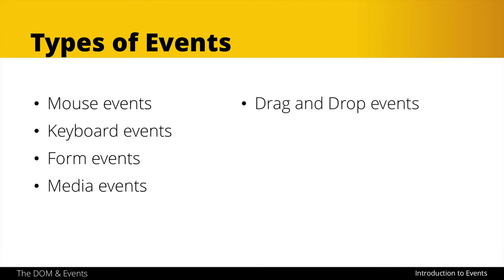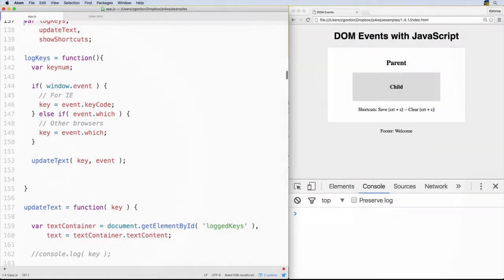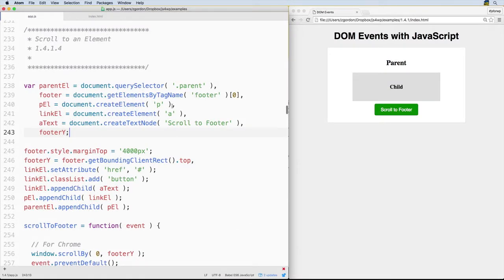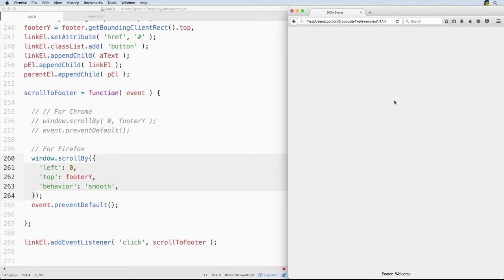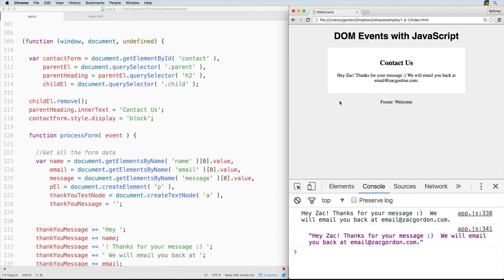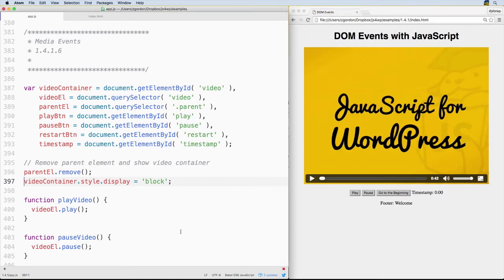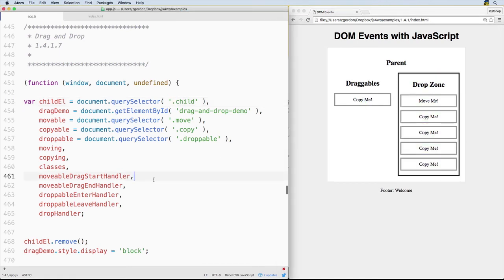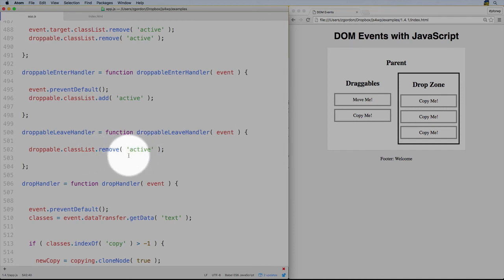An Introduction to DOM Events with JavaScript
In this excerpt from the JavaScript for WordPress Master Course, educator, Zac Gordon, introduces how to work with events in JavaScript and walks through a number of examples.